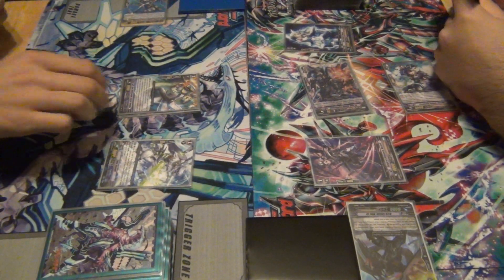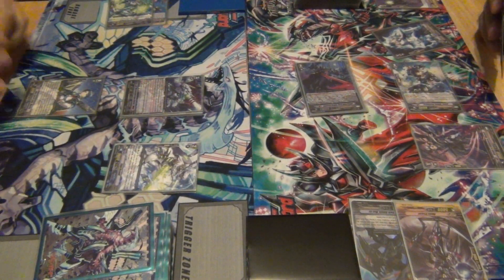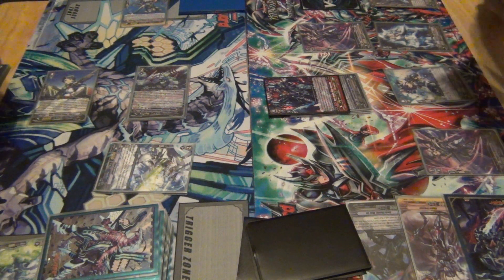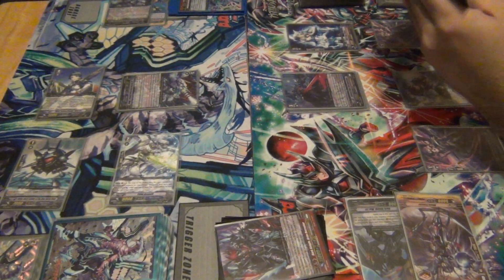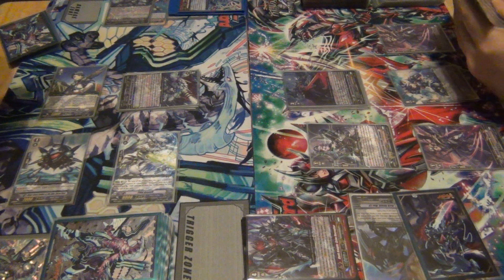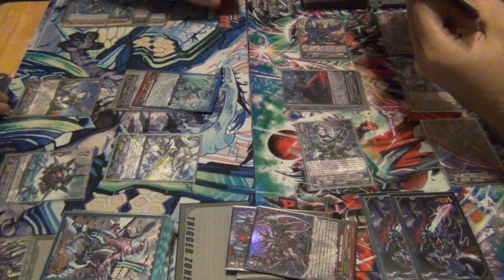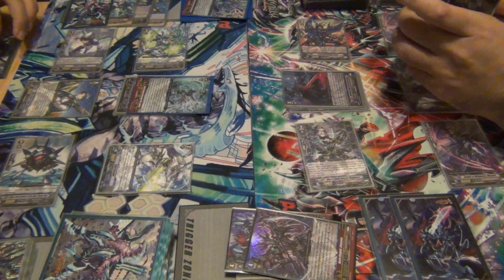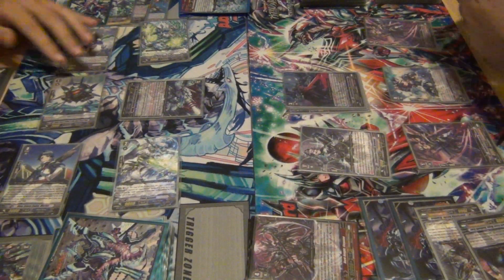Maelstrom vs Claret Sword Dragon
Duel of Water vs Dark

Aqua Force vs Shadow Paladins